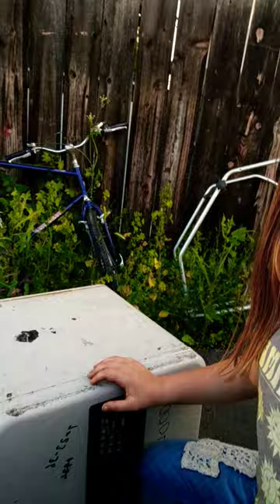April 24, 2023